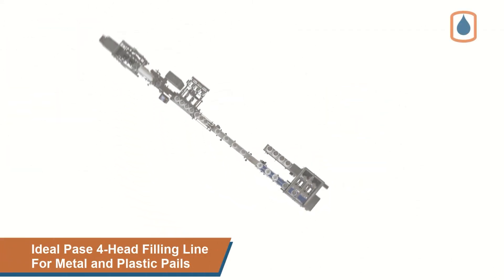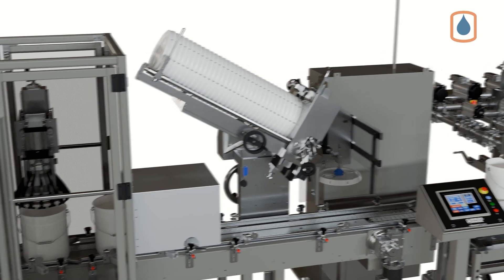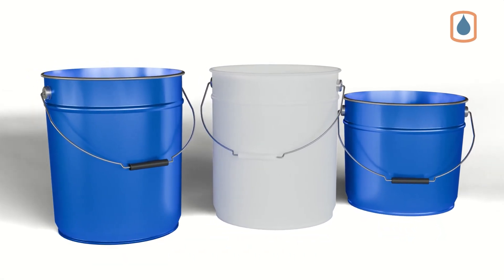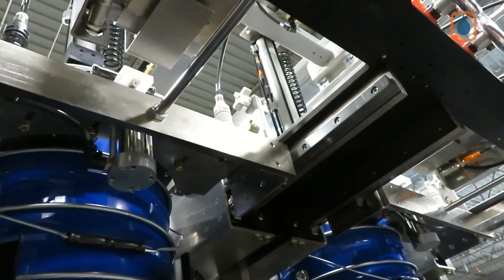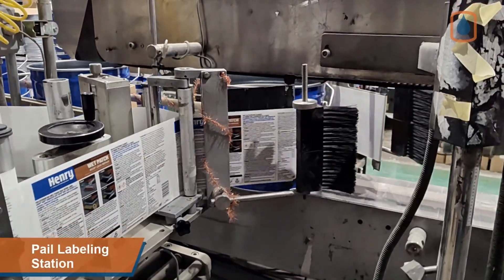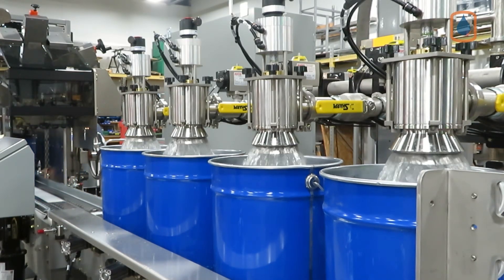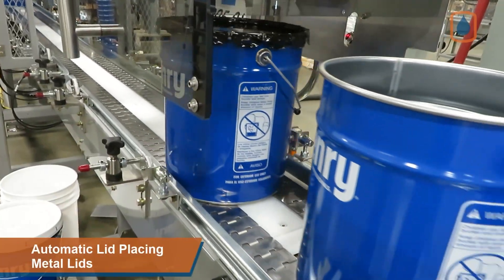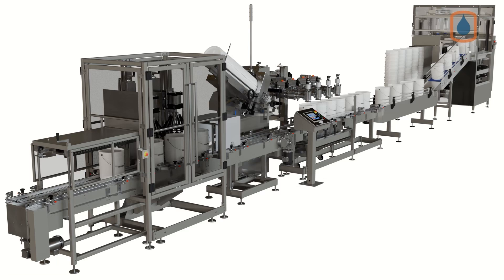4-Head Automatic Pail Filling & Packing Line Solution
Introducing the Ideal Pase 4-Head Automatic Filling & Packaging Line Solution with integrated pail denester, labeling, filling, lidding and crimp-style and friction lid sealing stations - the complete filling solution from the industry leader in pail filling and packaging.

This fully automatic pail filling line includes:

* A high-capacity Dual-Stack Pail Denester
* 4-Head automatic net weight filling machine with interchangeable fill cart - including dual air-actuated ball valve fluid control for each filling nozzle.
* Large color touchscreen HMI, lighted push button control panel for machine mechanical operation and Allen Bradley PLC.
* High-capacity automatic lid placer for both plastic and metal lids - featuring a robust articulating lid placement arm with industrial grade lid pulling suction cup.
* Followed by a dual station metal lid crimping system with robust and interlocked safety guarding
* And lastly, a heavy-duty roller closure station for plastic and metal pail friction lids